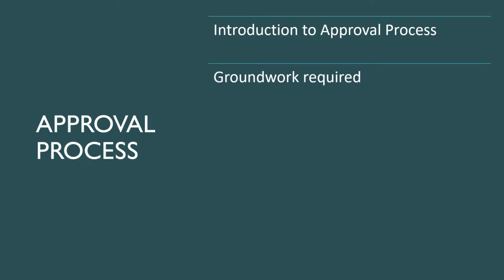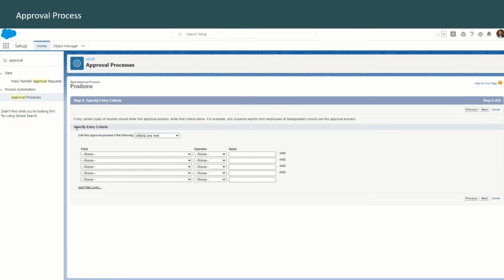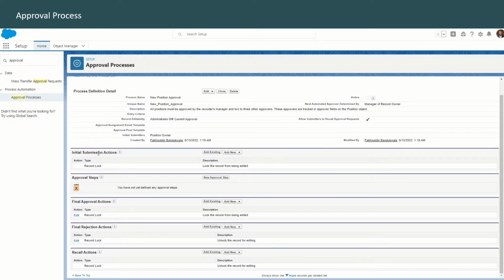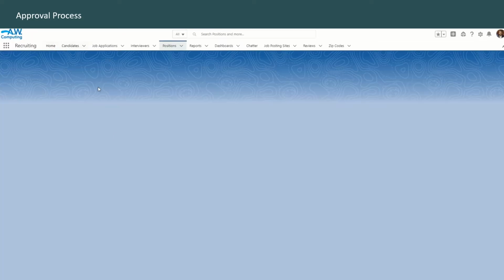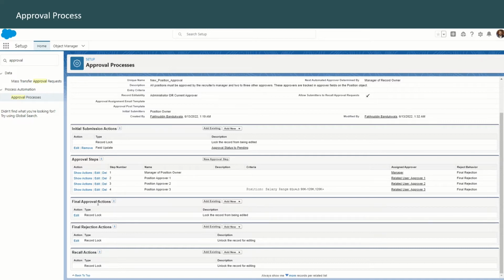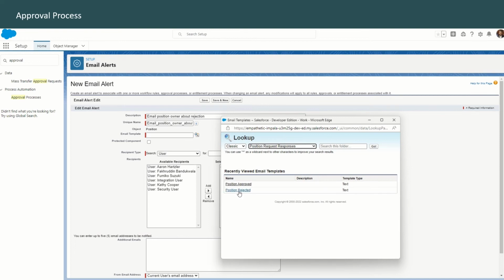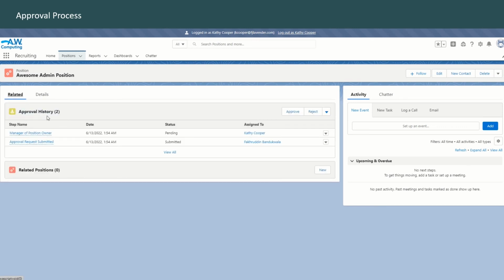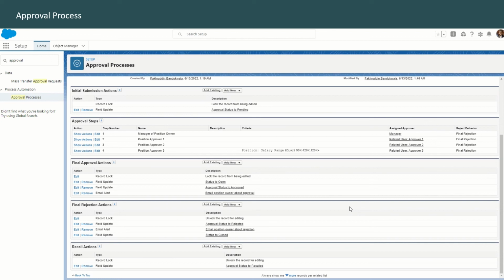Salesforce Approval Process explained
Salesforce includes built-in approval process capabilities. An approval process is an automated process your agency can use to approve records in Salesforce. An approval process specifies the criteria a record must meet before it can be submitted for approval, the steps necessary for a record to be approved, and who must approve it at each step. A step can apply to all records included in the process or just records that have certain attributes. An approval process also specifies the actions to take when a record is approved, rejected, recalled, or first submitted for approval.

Approvals can be useful in various scenarios like Sales discount approval, Travel approval, Expenses approval,
For a Recruitment scenario we can have open position approval, candidate selection approval and final offer letter or remuneration approval. Recruitment open position is the example we will work on in this lecture.

Before we start creating the approval process, we need to make some things ready in our org. First we have to think of the user hierarchy and who will approve certain transactions and at what levels. We have to create the email templates for every scenario in the process like approved, rejected or withdrawn.

Approval process itself will consist of creating the entry criteria for records, decisions on the records and then the final steps based on the outcome of the approval process.

Let us get right into the demo now and see how to create and test an approval process in our playground org.